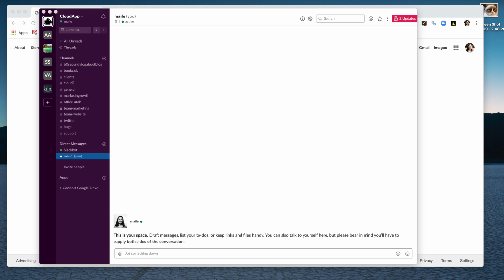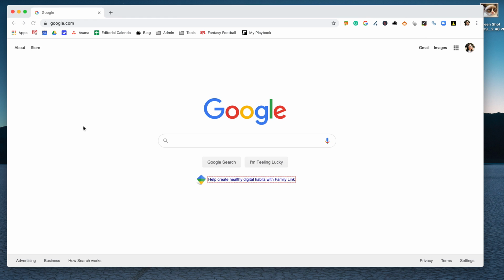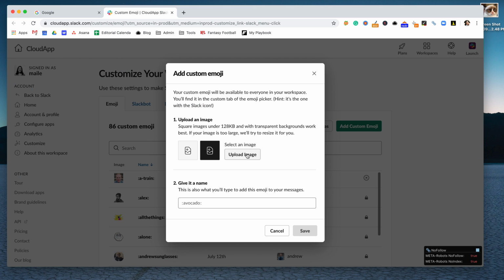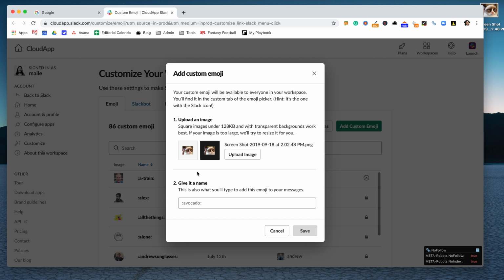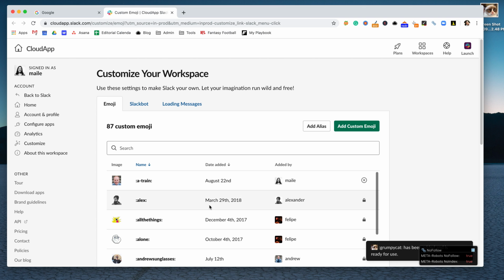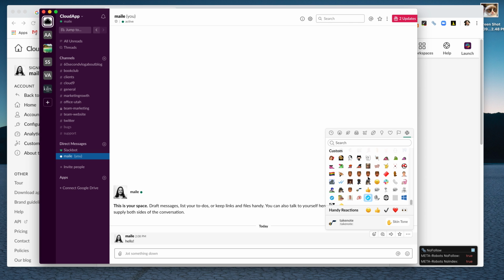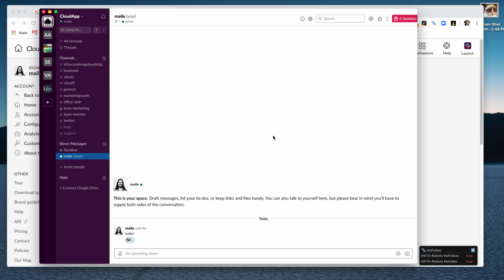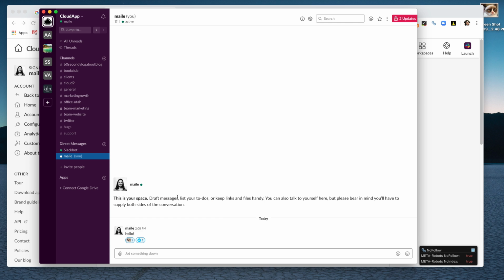How to Create a Custom Slack Emoji | How to Use the Internet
Learn how to create custom Slack emojis to spice up your Slack conversations.